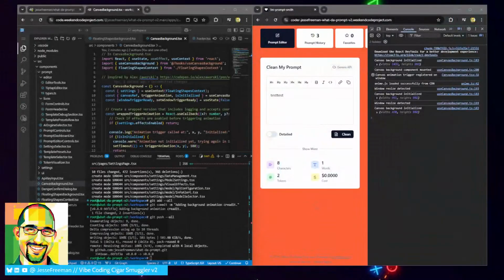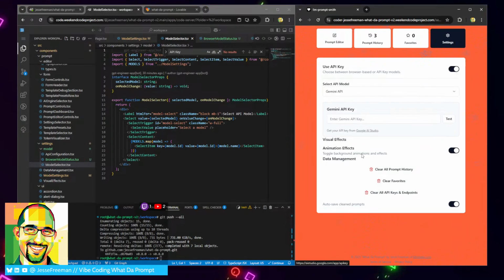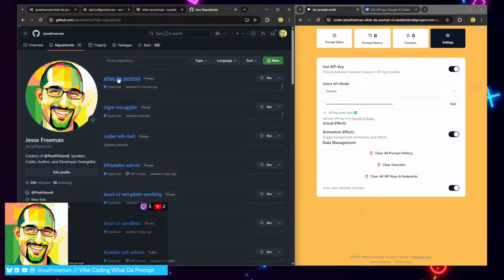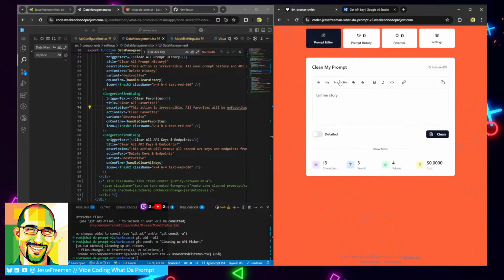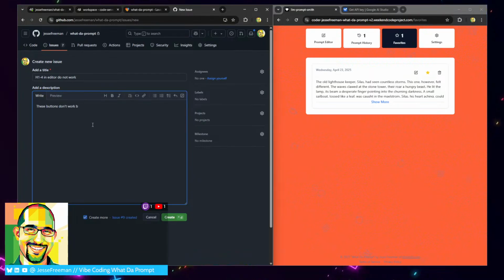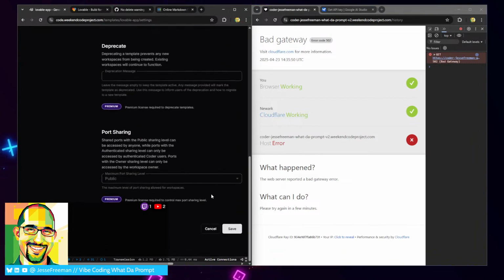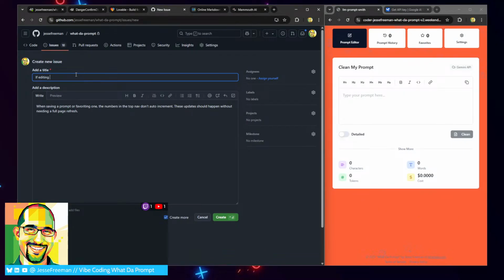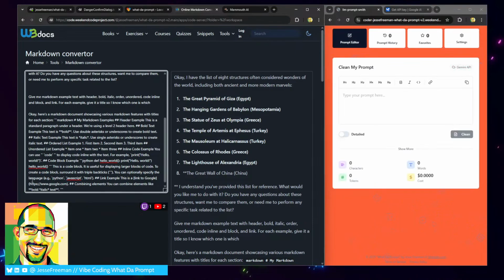Vibe Coding What Da Prompt